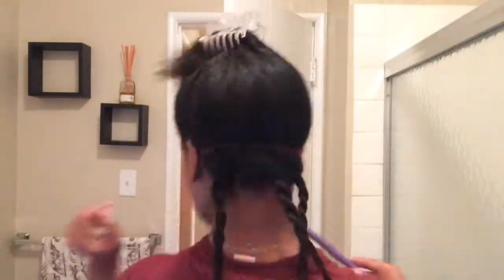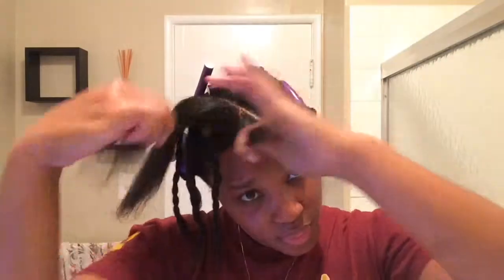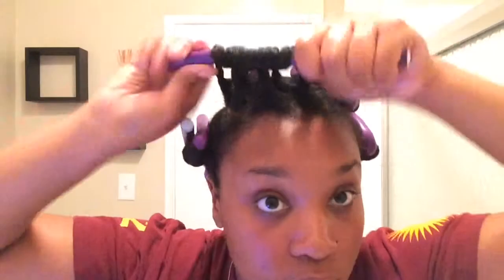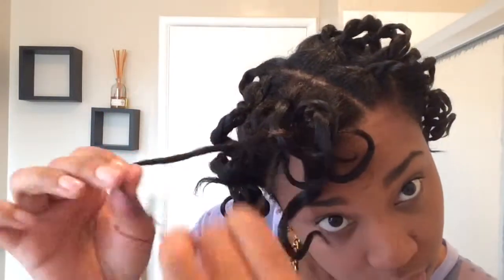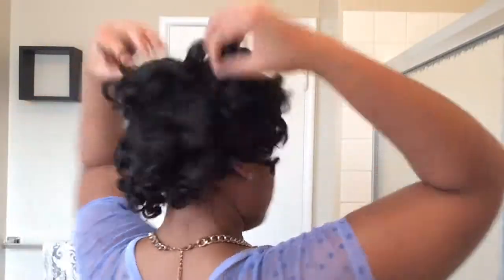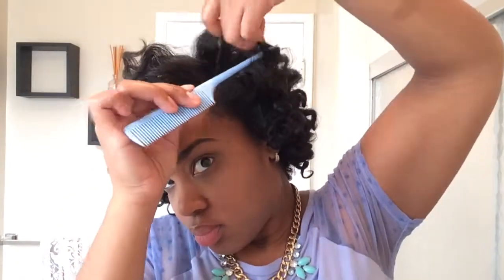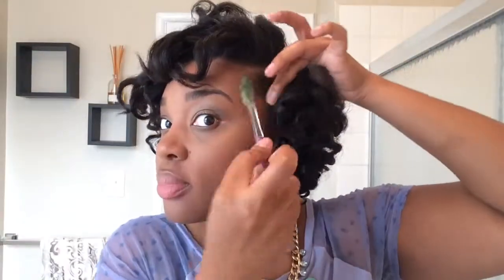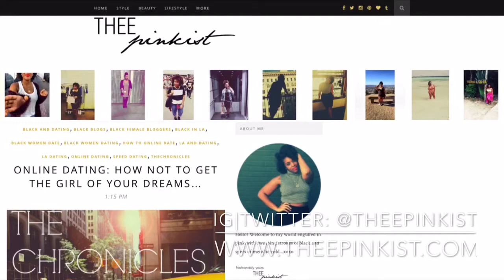How To: 4C Hair Heatless Vixen Curls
Products Used:
+ Pantene for Relaxed Hair Oil Creme Moisturizer
+ Rattail comb
+ Hick's Edge Control
+ 12-15 Medium (Purple) Flexi Rods

I have permission to use this music. All music rights are reserved to:
Artist: WxLF

FTC ▹